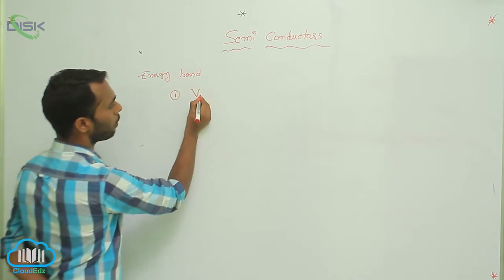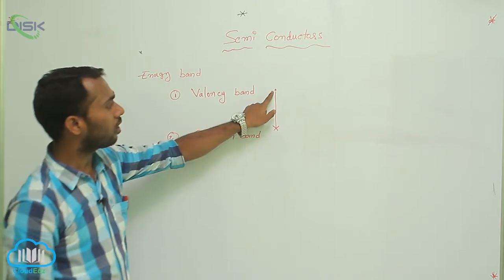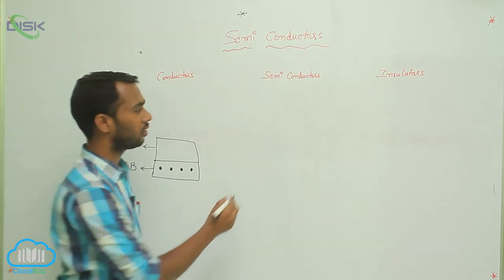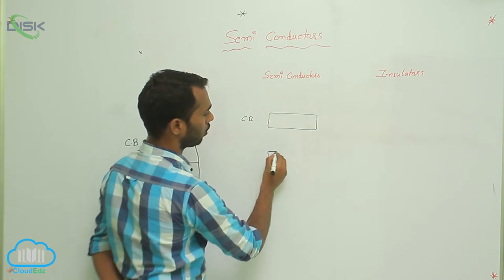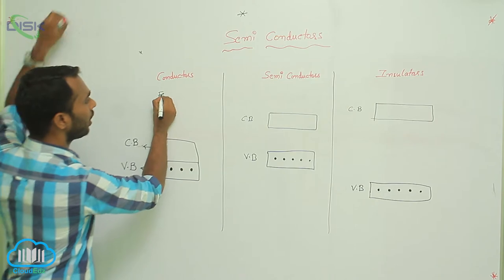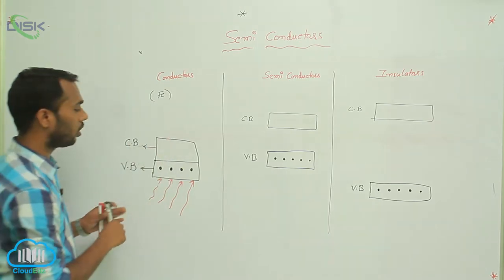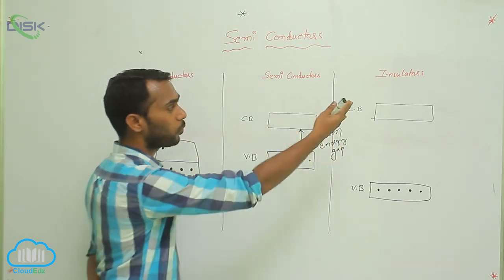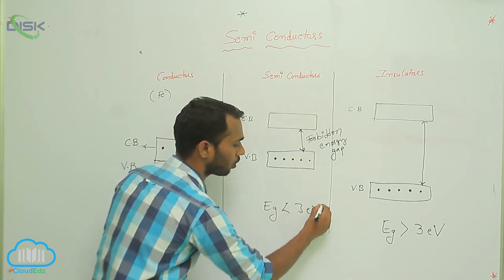SemiConductor E M&D || Classification of Metals, Conductors and Semiconductors || Energy Bands 2